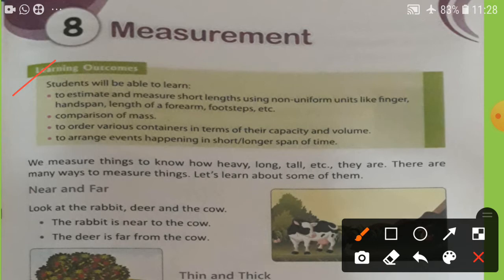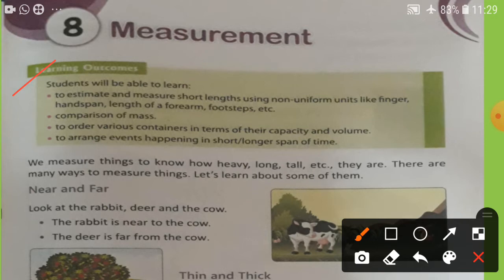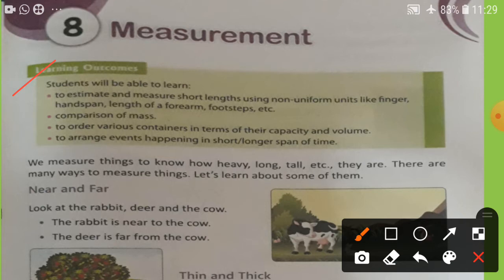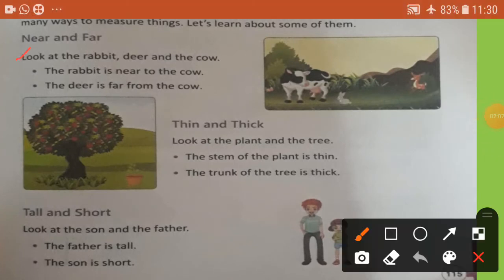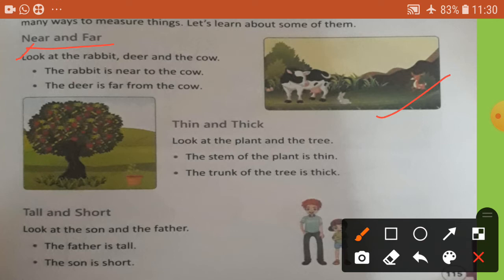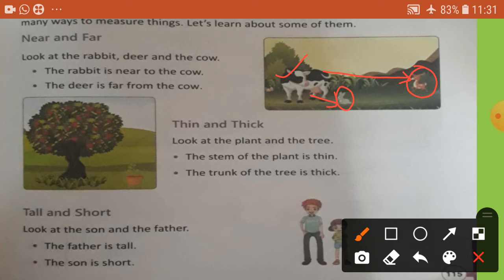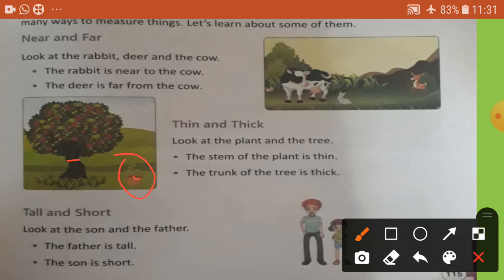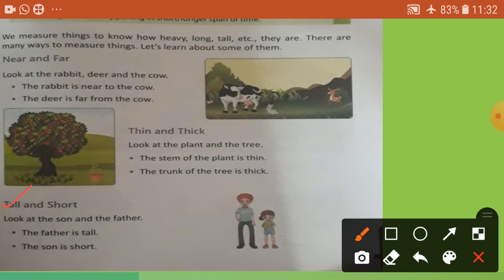Class - K.G. Subject - Mathematics (Day - 115)